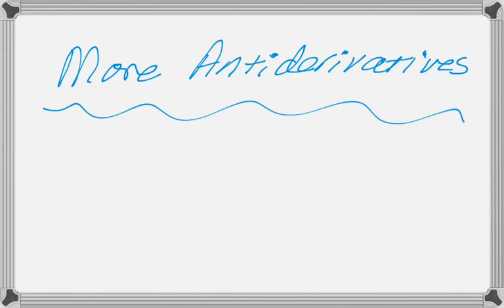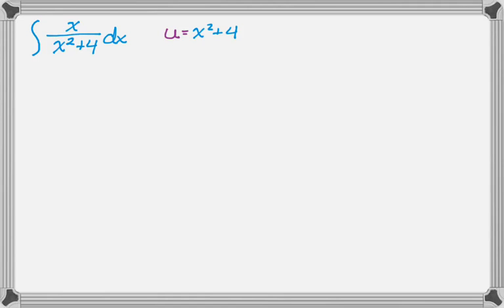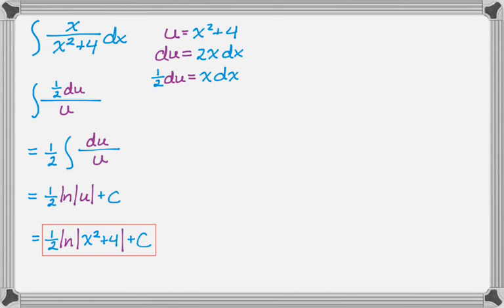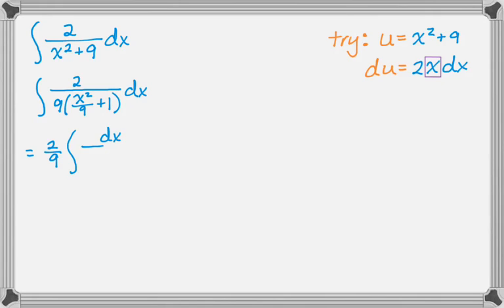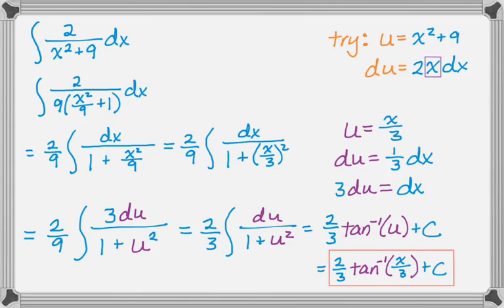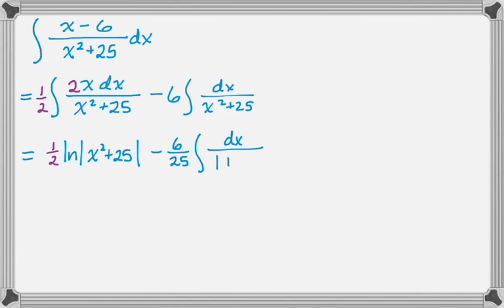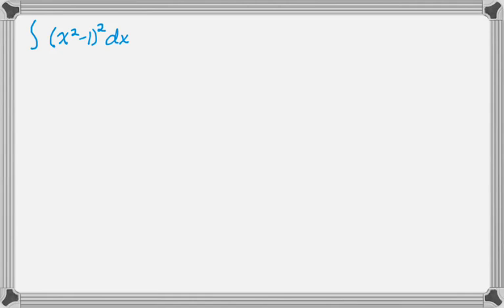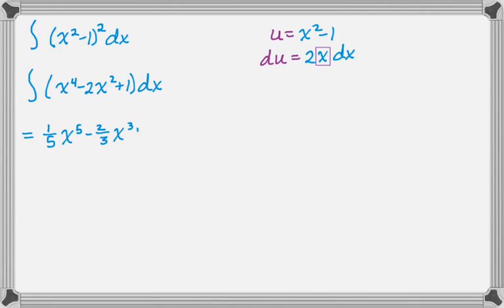Calculus More Antiderivatives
Using u-substitution on integrals that lead to natural logs and arctangent.  It just takes lots and lots of practice.